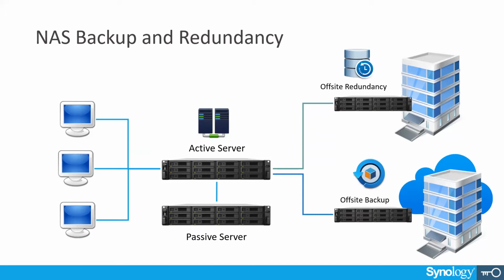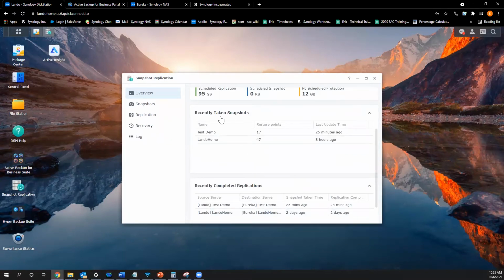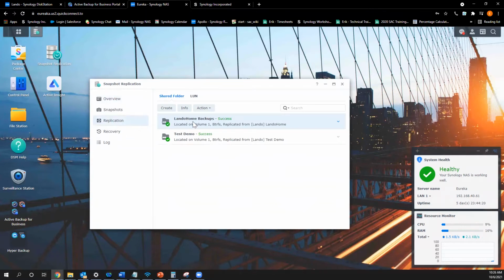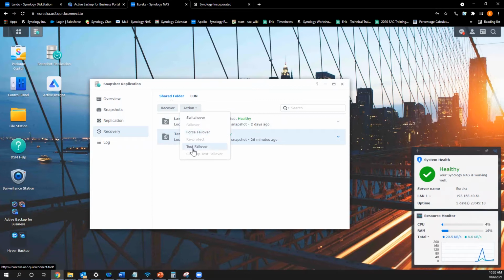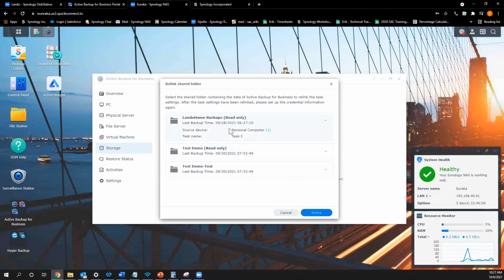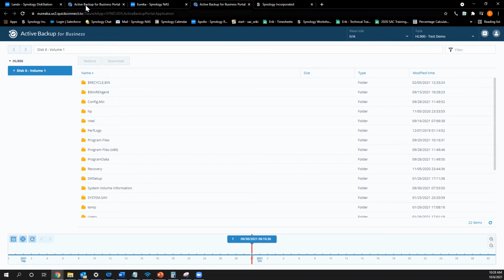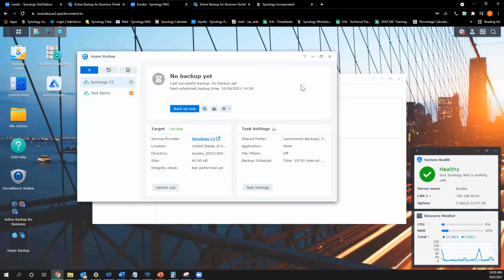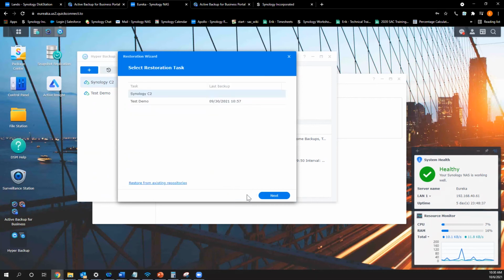Synology Deep Dive and Demo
Follow Erik in this clip as he shows off Synology, how it works and a demo to show it off in action! You'll see the benefits of using Synology the right way.